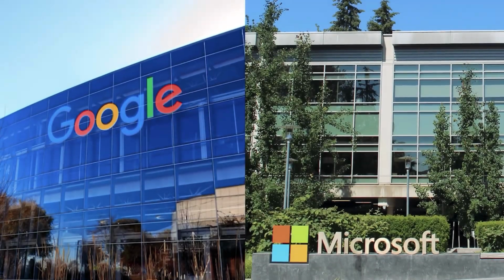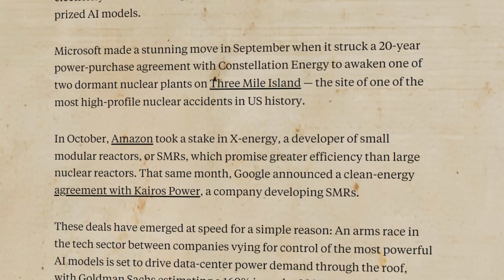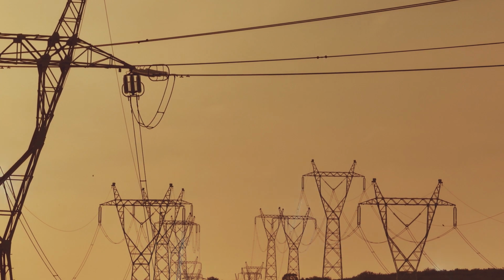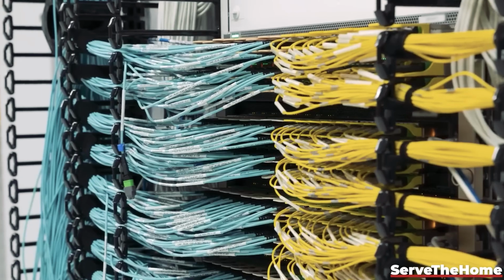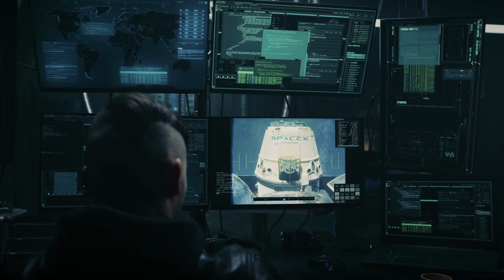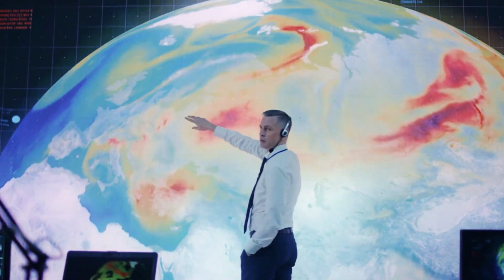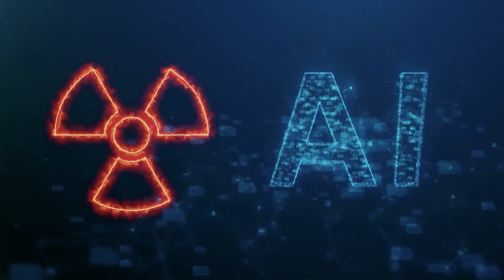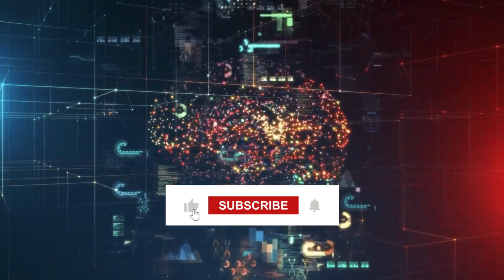Are We READY for the NUCLEAR-POWERED AI Supercomputer?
Meet Colossus — the $2 billion AI temple built by Elon Musk’s xAI, packing over 200,000 Nvidia H100 GPUs and demanding more power than entire cities. But here's the twist… to run this digital giant, we’re turning to something far more powerful than electricity grids: nuclear energy.

This isn’t science fiction. It’s happening. Right now.

🔍 In this video, we dive into:
✅ How AI supercomputers like Colossus are pushing global energy systems to the brink
✅ Why nuclear power is the only solution big enough to sustain future AI
✅ The rise of small modular reactors (SMRs) backed by Google, Microsoft & Amazon
✅ Tesla’s role in stabilizing AI grids with massive Megapacks
✅ The U.S. government's own nuclear-powered AI — El Capitan

And here's the real question: Are we building tools of transformation… or setting the stage for an energy arms race?

🔔 Could nuclear energy and AI together launch a golden age — or collapse entire cities under their power demand?

Channel Description:
On "Futuristic Tech and AI" we provide you educational and inspirational content on futuristic technology and artificial intelligence.